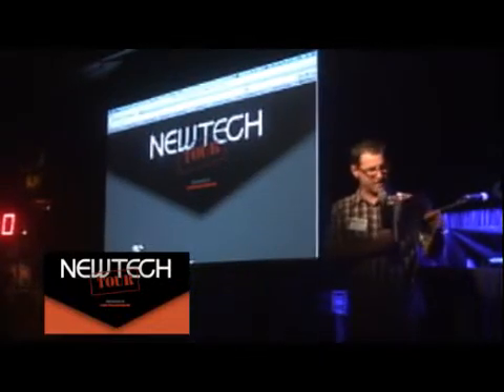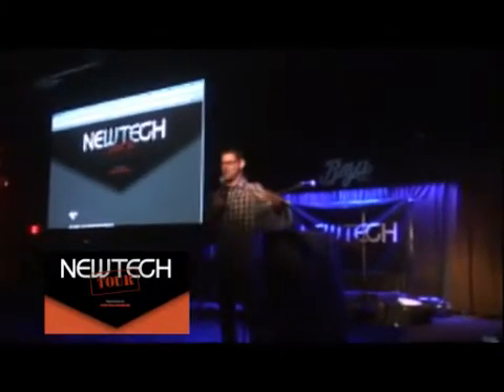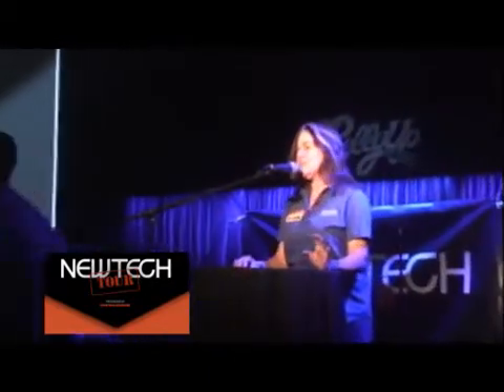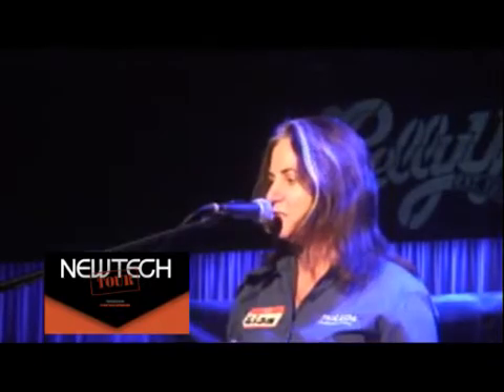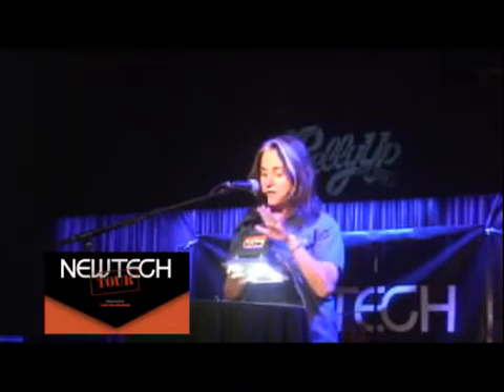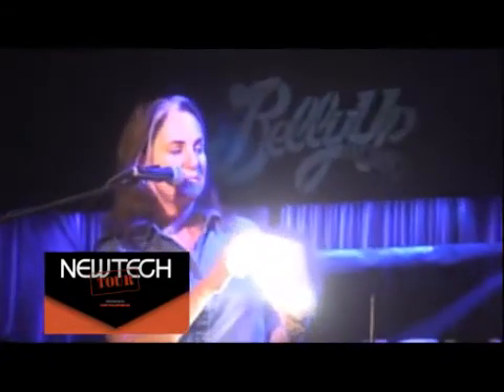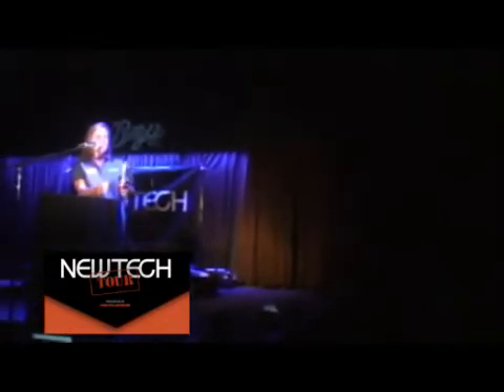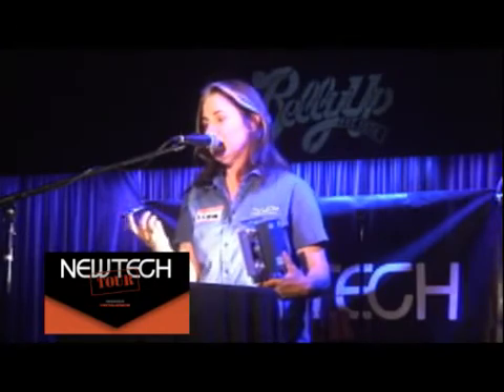New Tech Tour - San Diego - nuLEDs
Lighting over IP: Intelligent lighting systems that power and communicate through Ethernet IT infrastructure. We are development partners with Cisco and other IT equipment manufacturers. | @nuLEDs